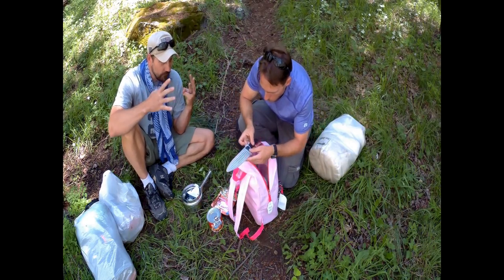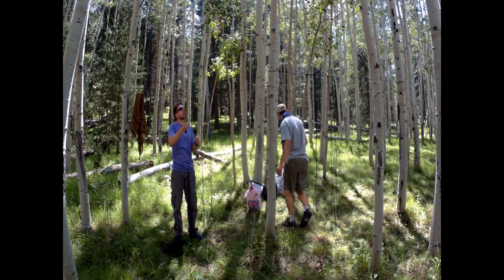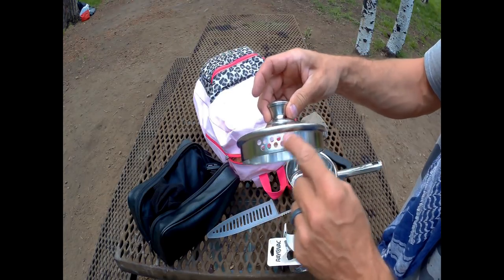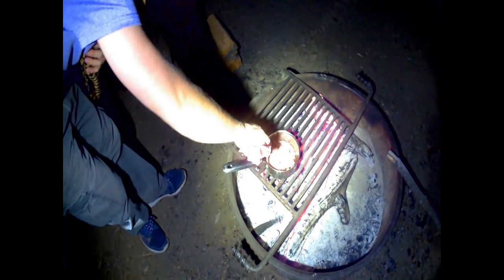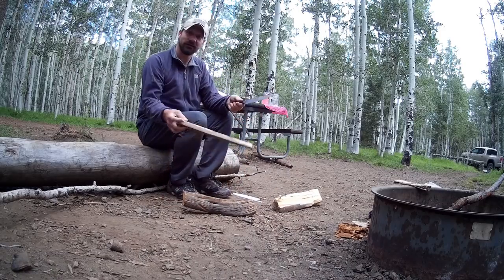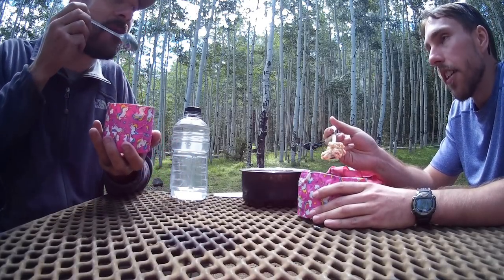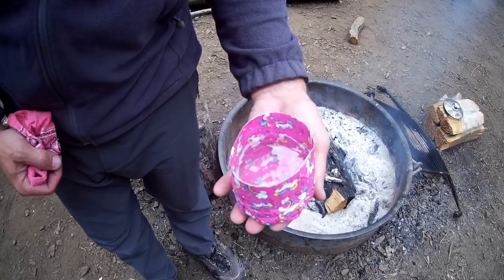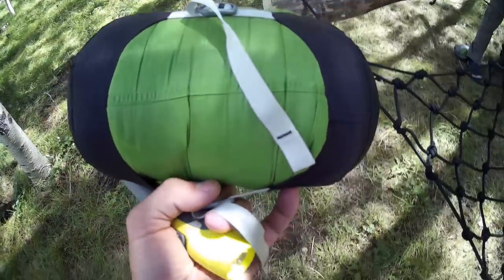AUGUST 2018 overnighter (8 of 12)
This month Justin joins me again and we go NorthEast of Flagstaff Arizona to Schultz Pass.  This is a beautiful place and it was a very cool getaway. The original uncut video was 2 hours and 10 minutes long. After editing and trimming the fat off the video here's the finished product. I hope you ENJOY it!

Katadyn BeFree Water Filter:

Hydrapak Seeker Hydration Storage:

Morakniv Garberg:

OutdoorMaster 70L + 5L Hiking Backpack - Internal Frame with Waterproof Cover (Green)

Rolling Fox Tarp: